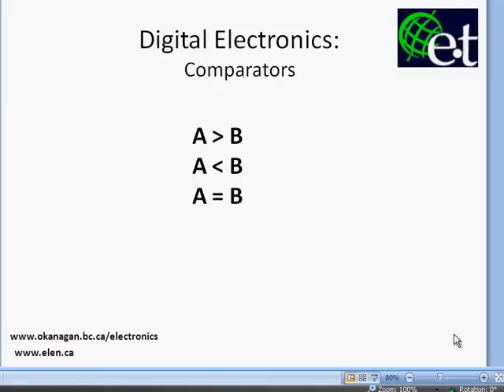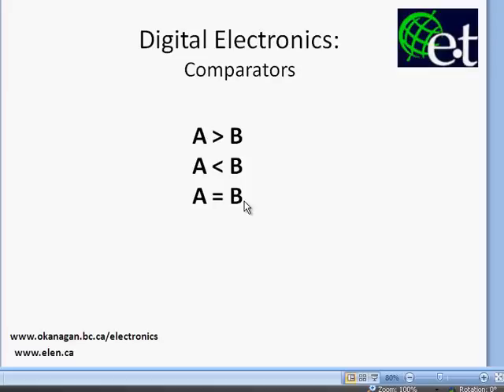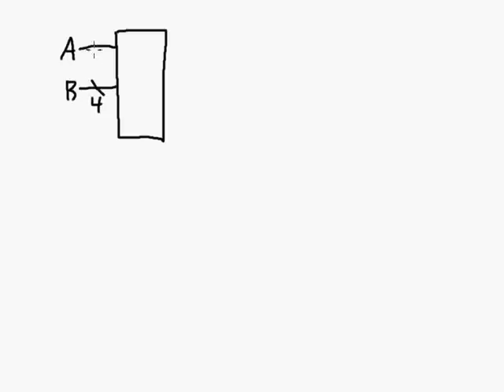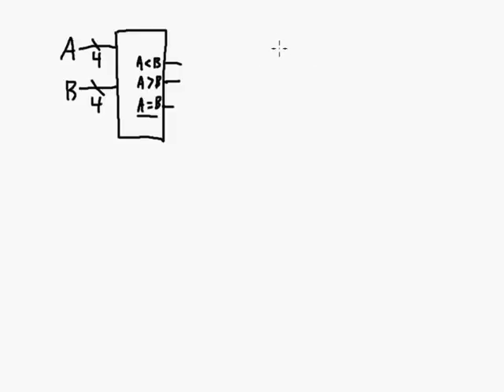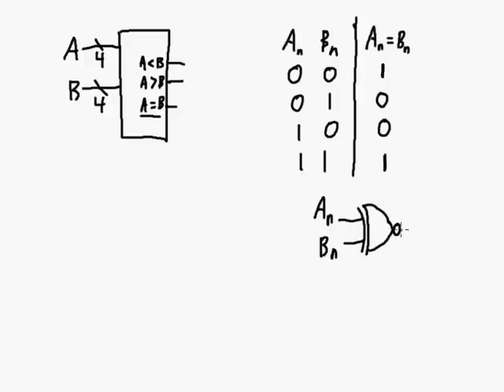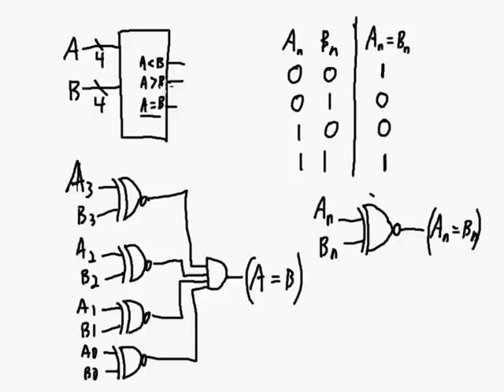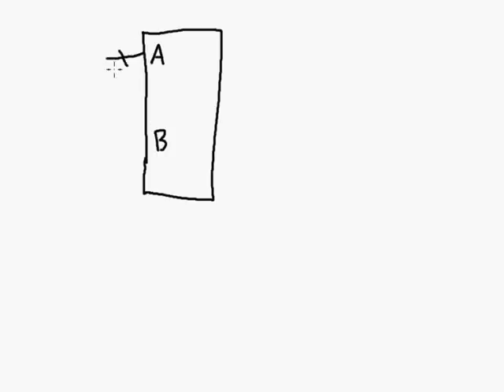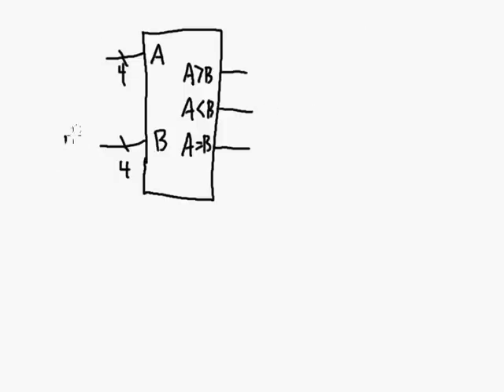Combinational Logic - Comparators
A video describing how comparators work as well as showing how to create the logic for the "A=B" output.

This video is part of the Digital Electronics Course in Videos series

Sorry about the audio, I forgot to switch the audio setting to external mic.  I plan to redo this in the future, but for now, please make do with this video.